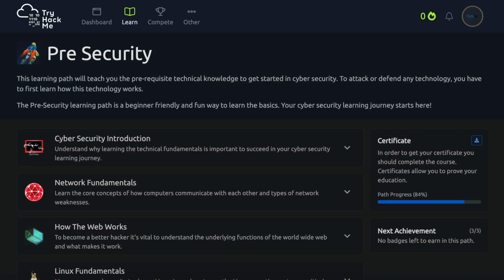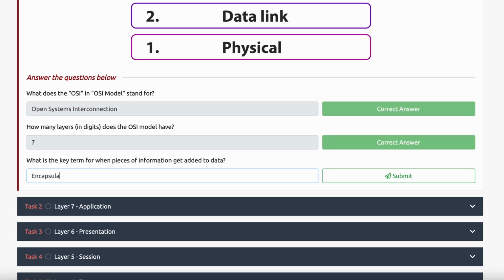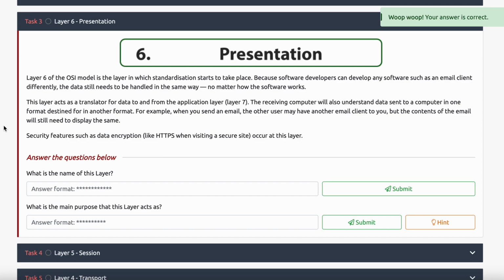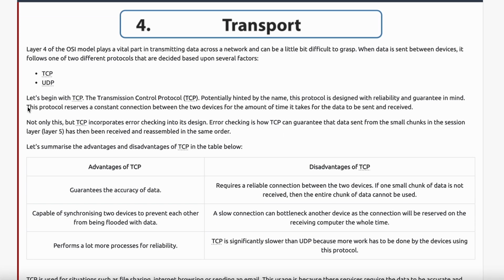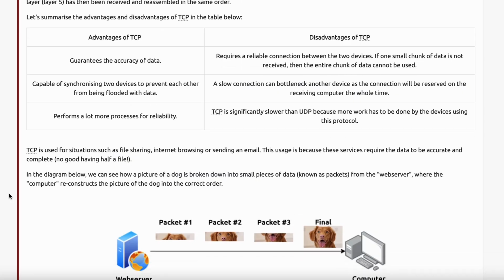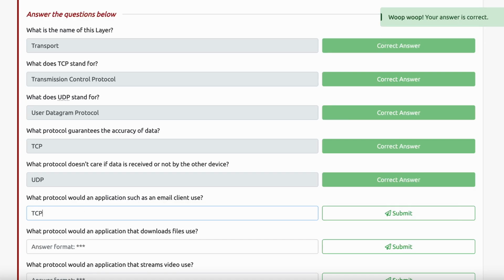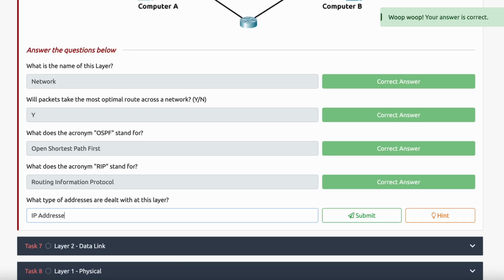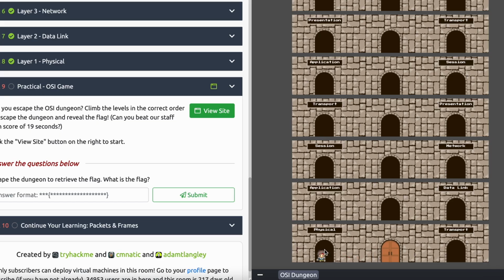The OSI Model Explained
The OSI Model is a 7 -Layer Model that outlines all the different levels of computing and data transfer that exist between machine to machine. It encompasses everything from the applications you use and interact with to the fiber optic cables that transport the data you request from the internet. This is part of a walkthrough series on TryHackMe covering the Intro to Cybersecurity Learning Path.